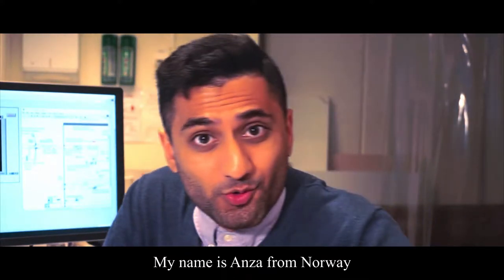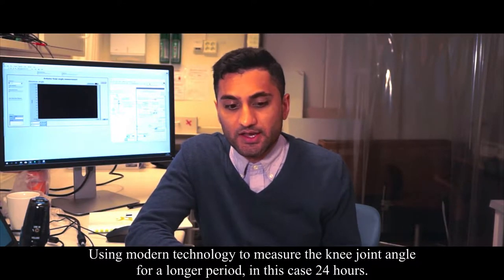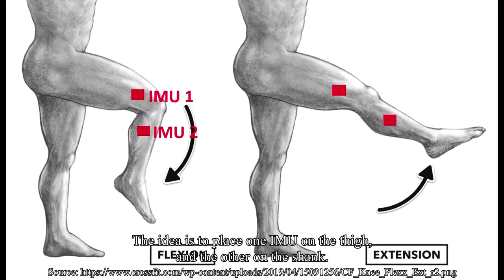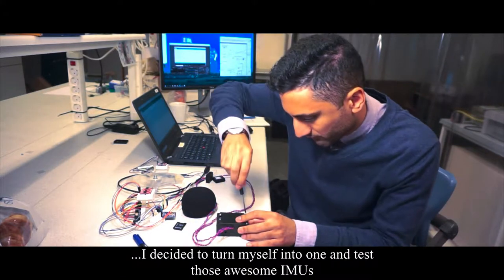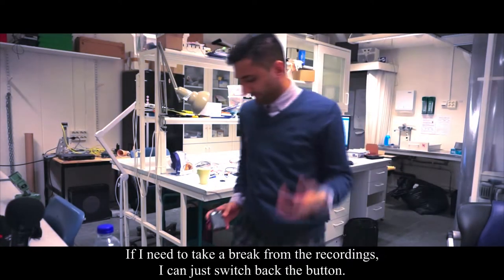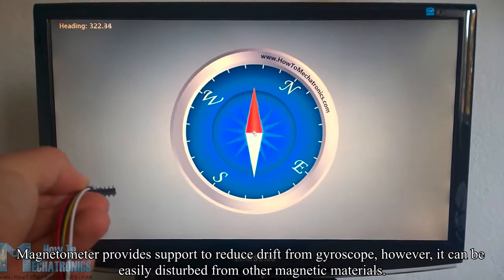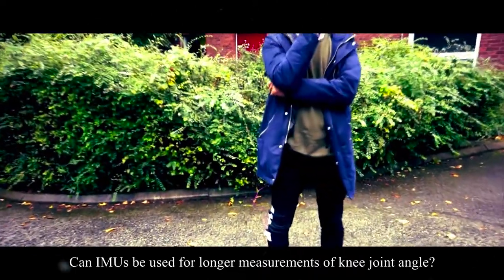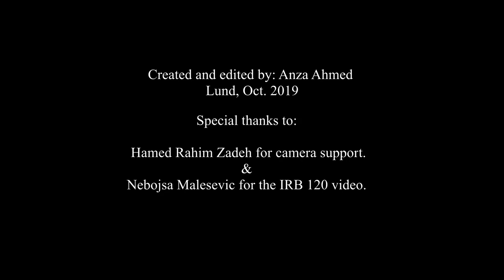Anza Ahmed master thesis at Biomedical Engineering LTH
Anza Ahmed gives an introduction to sensors for measuring the knee angle joint for patients with cerebral palsy (CP). The project lead to a master thesis at the department of Biomedical engineering at Lund University, Faculty of Engineering (LTH).